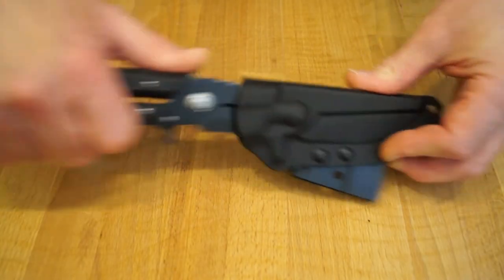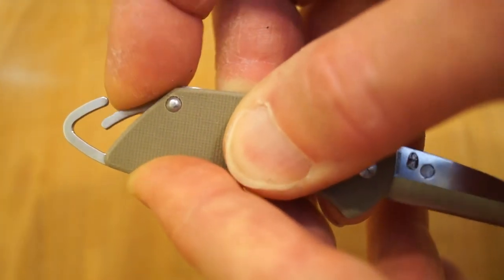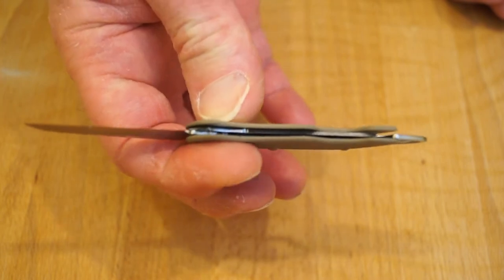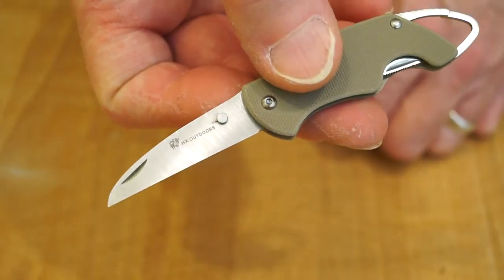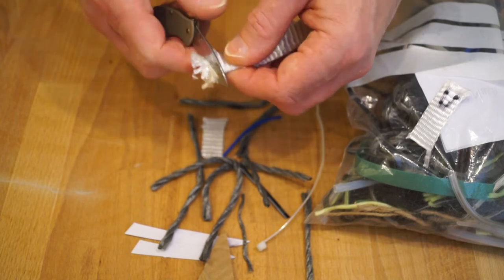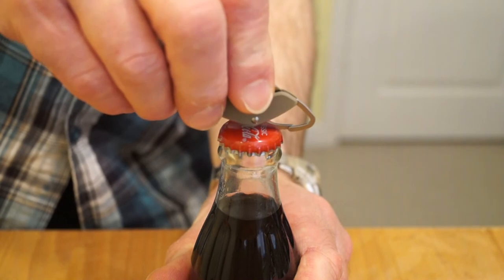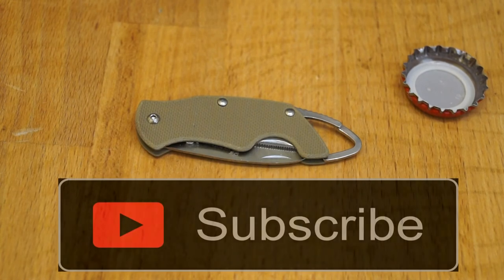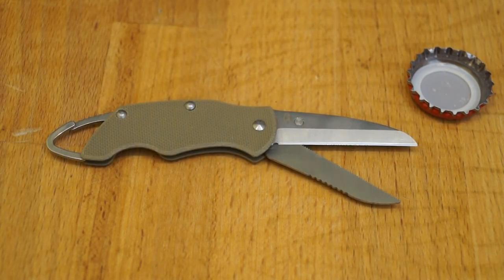HX Outdoors EDC 020A Review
I found this interesting little knife on Fasttech.com and purchased it with my own money. You can use it as a knife or as a pair of scissors, it is quite versatile and you can open a bottle with the carabiner clip too.

Please be sure to check out the other knife, tactical pen, multi-tool and flashlight reviews on my channel.

*** Carry knives responsibly!! ***